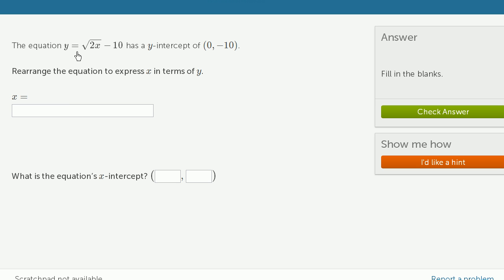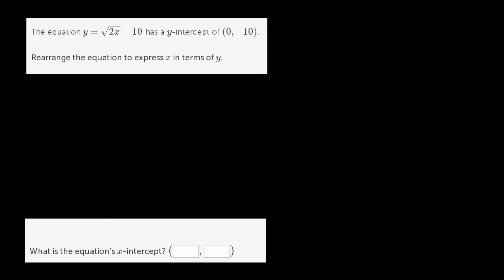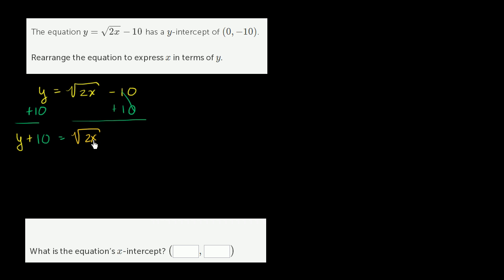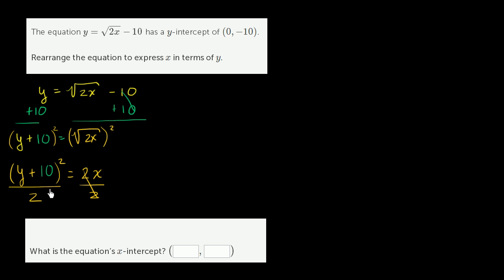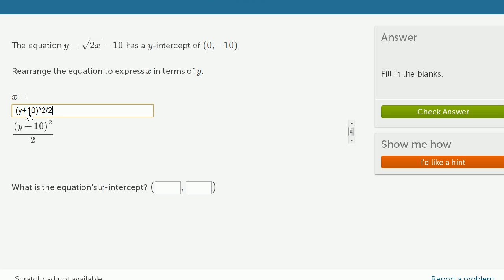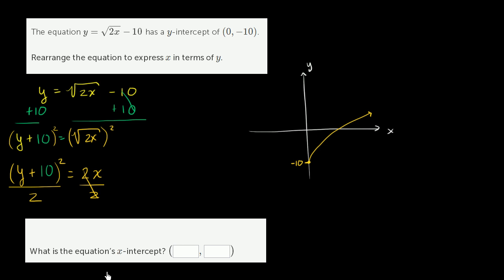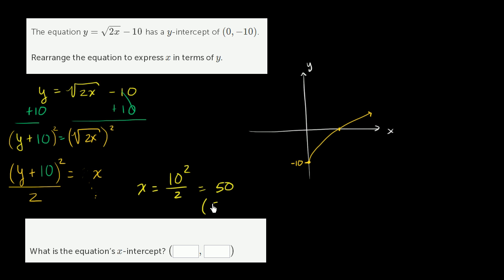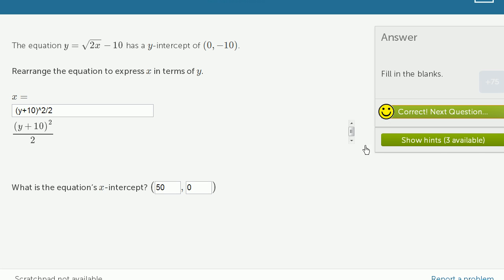Manipulating formula example | Linear equations | Algebra I | Khan Academy